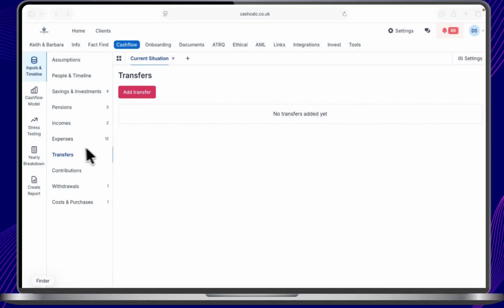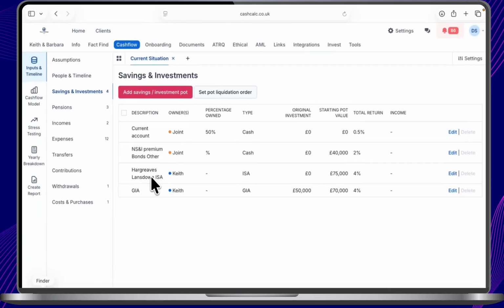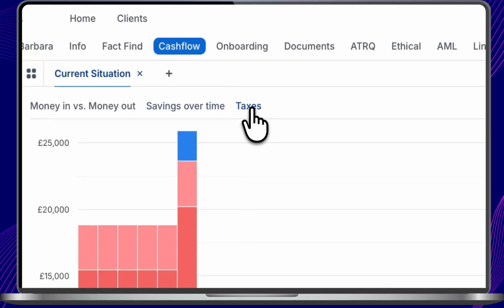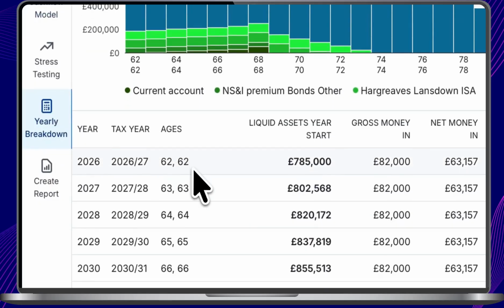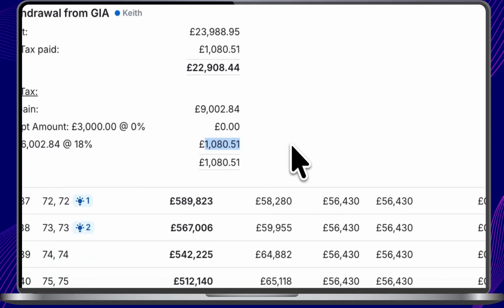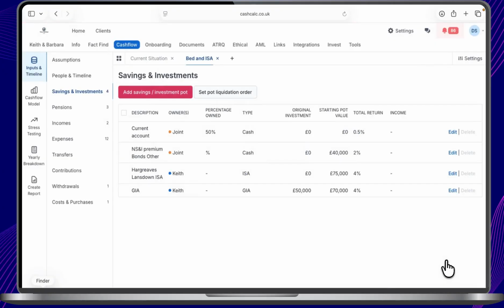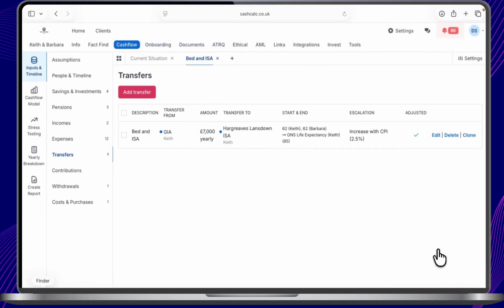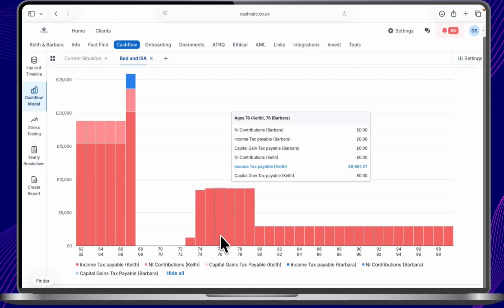FE CashCalc: Transfers feature